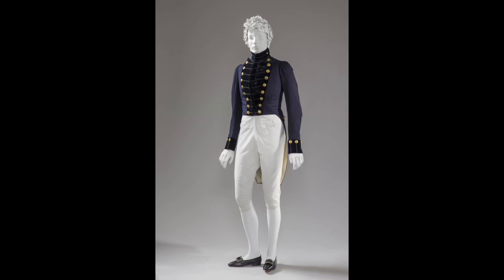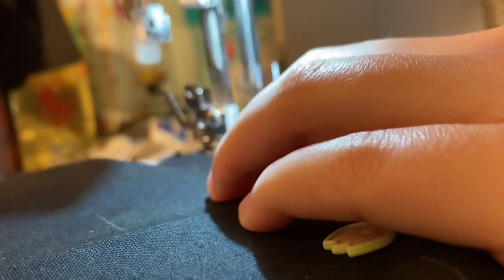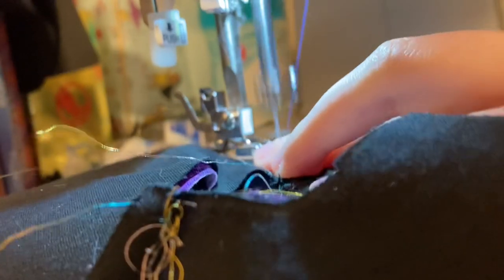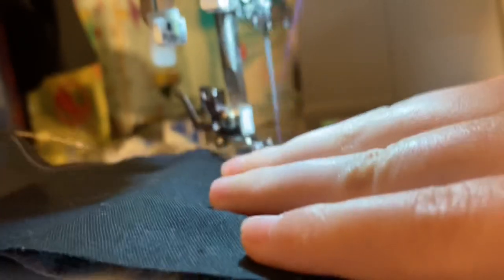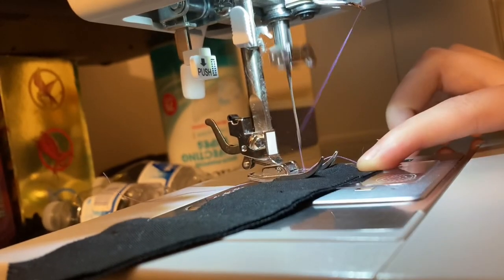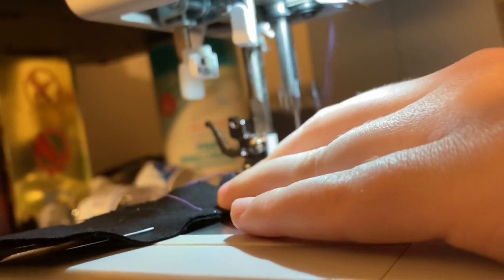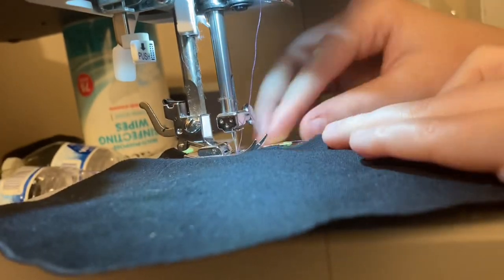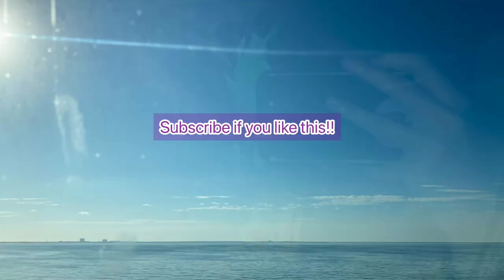I made a regency coat!!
I made the pattern back in October and finally had time to make! The lining fabric is from Walmart and the outside is from hobby lobby uhhh recently I finished a sketchbook soo if you would like a sketchbook tour just let me know

Music used

- Kurt Stewart × Lomme - Window Seat
- Provided by Lofi Records

Kinda hope the bridgerton hype is still going on

monster high ooak ever after high sewing vintage sewing  American girl doll 18 inch dolls  DREAM SMP DSMP DOLL SEWING OOAK AMERICAN GIRL DOLS  SEWING MADE BY HAND CRAFTS painting speedpaints morgon donner  Bernadette banner steampunk sewing machine Nihachu sewing asmr asmr goty Victorian skirt pattern of fashion eret lore uhh disabled artist